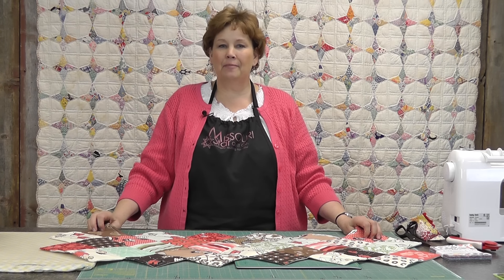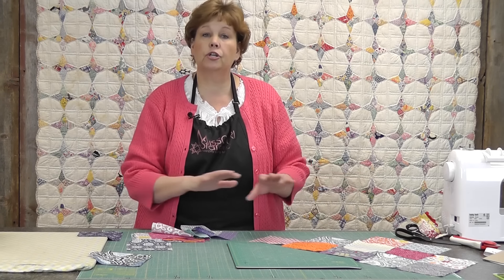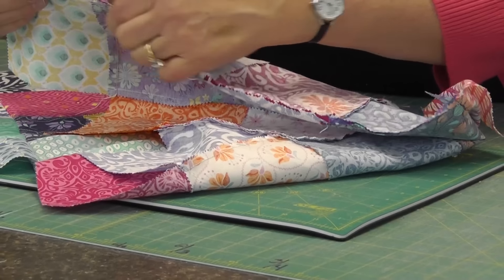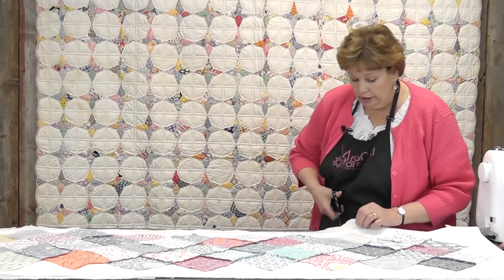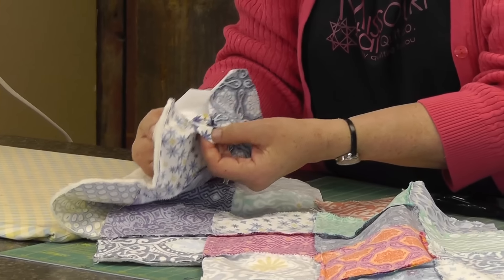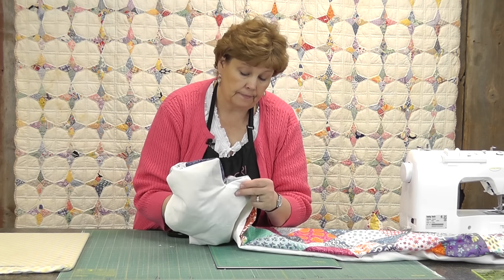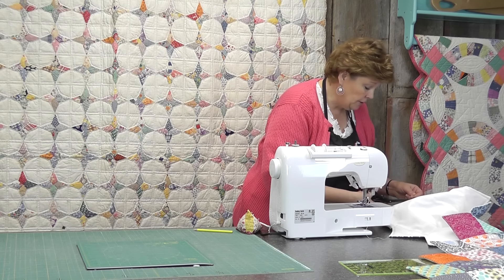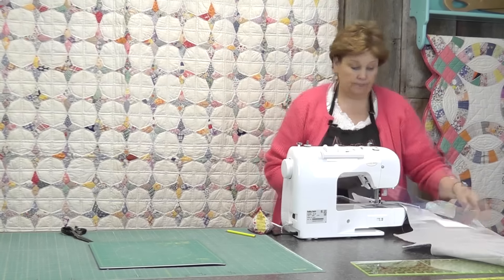Zig Zag Charm Pack Table Runner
Jenny Doan shows a quick and easy table runner project that uses a single charm pack.  Not all charm packs contain the same number of pieces inside, so always read the product details before purchasing to ensure you buy the correct amount.